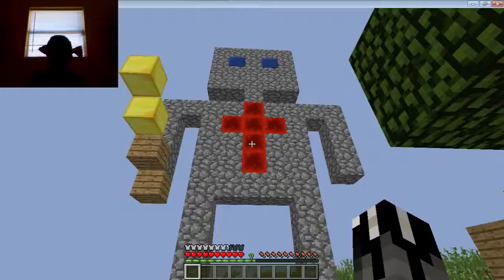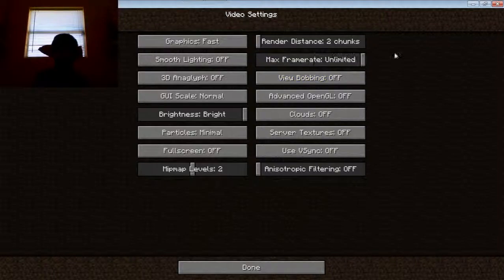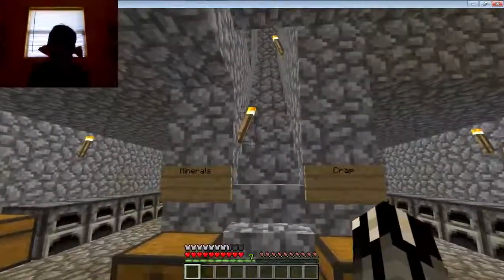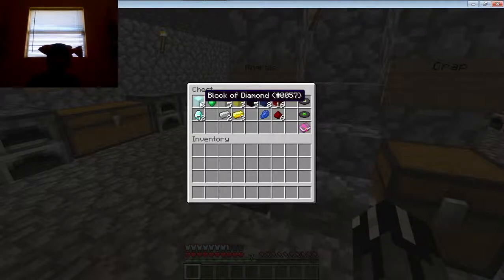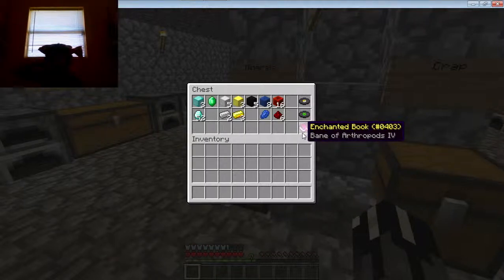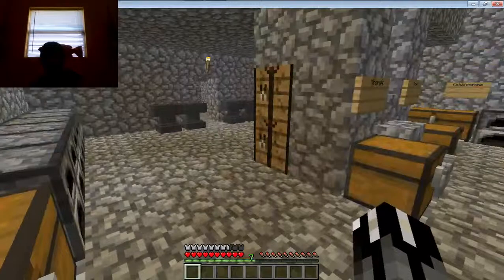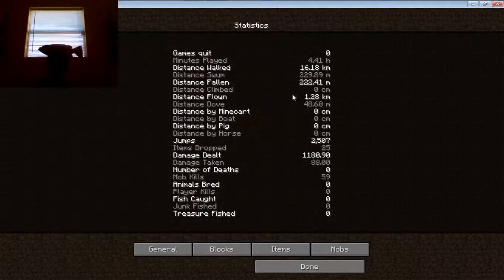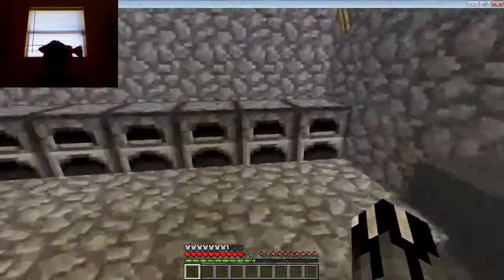Minecraft Survival World Showcase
Today I showed you guys my survival world! Tomorrow I'll have another modded survival episode out and I want to  know what to do with the world!